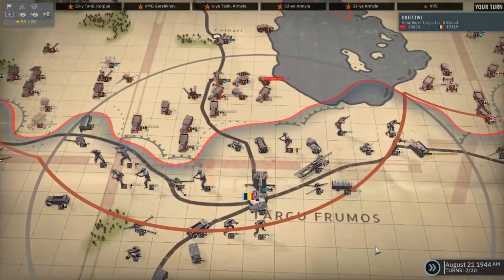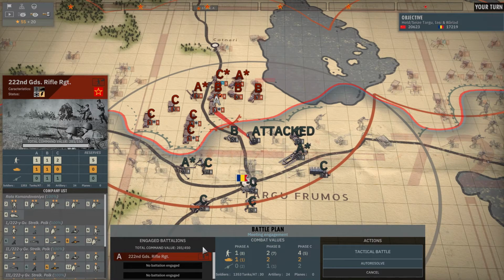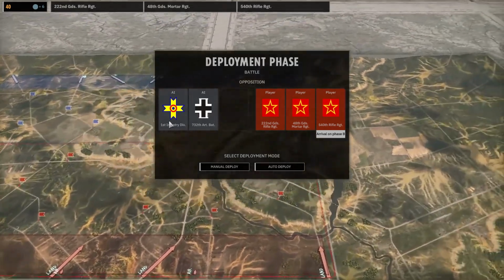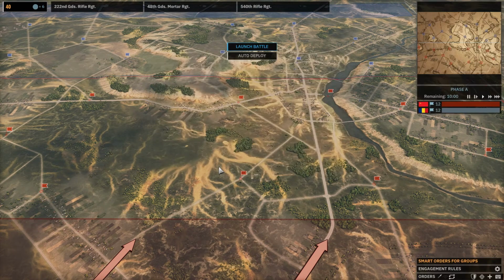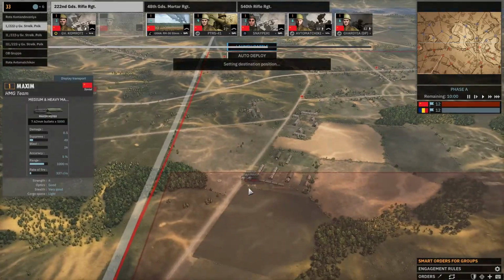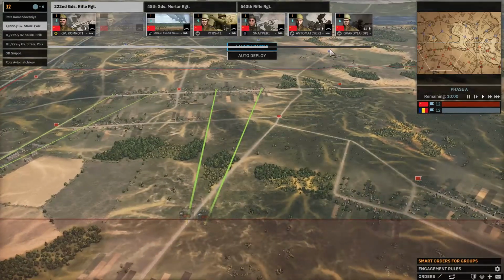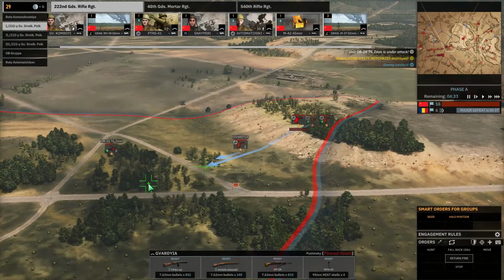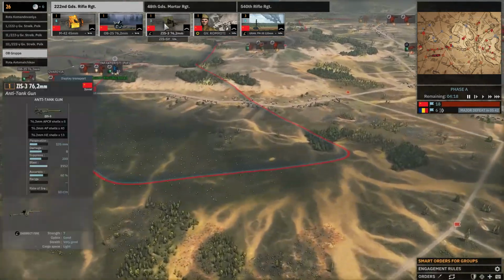Steel Division 2 Campaign: Iasi Part 21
In this episode, we decide to push our infantry towards Targu Frumos. We attack the 1st Infantry Division with our own infantry supported by rocket artillery. Luckily our anti air did its job and disabled the enemy aircraft coming to cut us down.